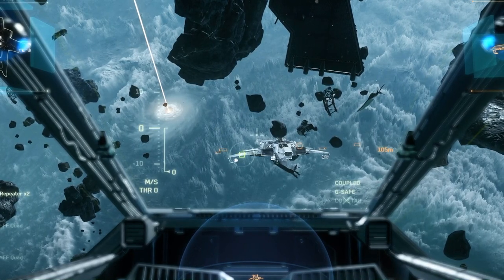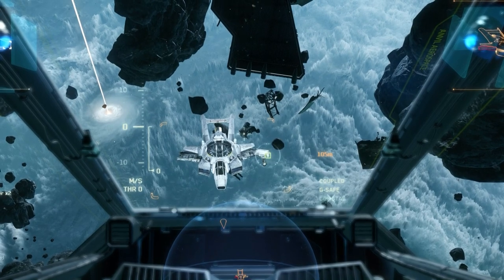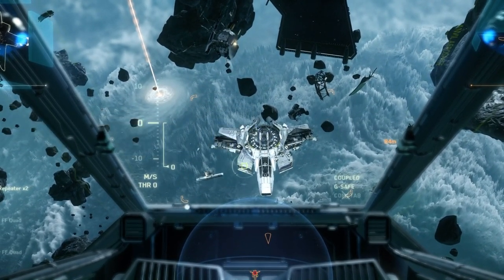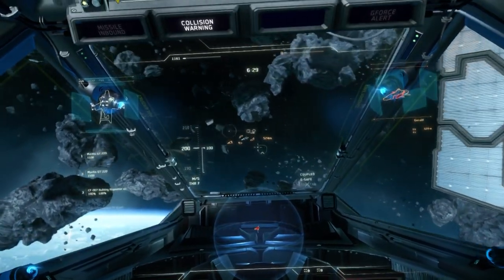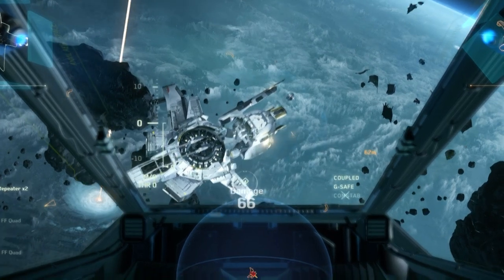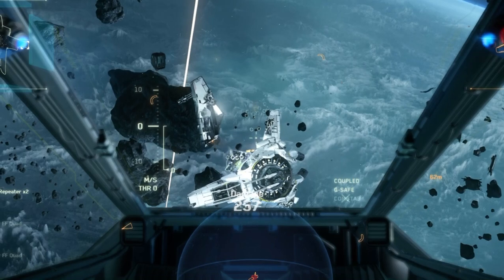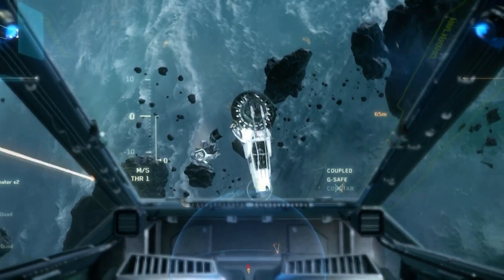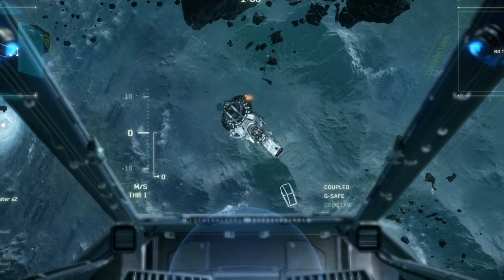Anatomy of a Hornet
Gerald is back and this time he is going to be offering up his Hornet to science! In Anatomy of a Hornet we put damage states to the test to see just how far we can push the ship before it fails completely. Enjoy!